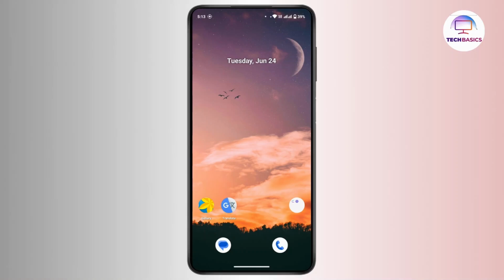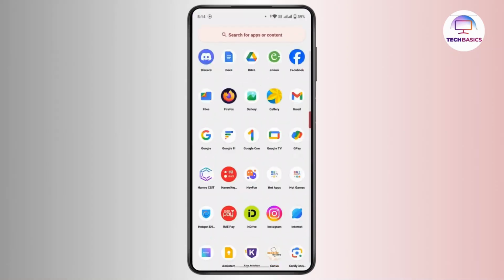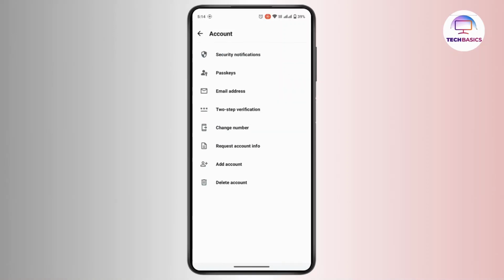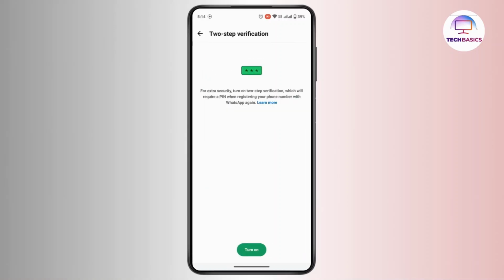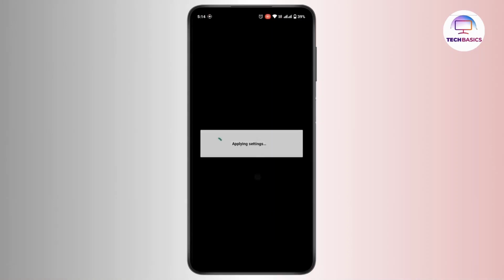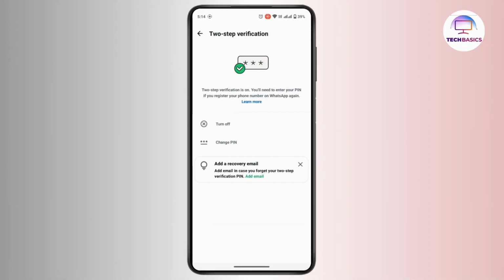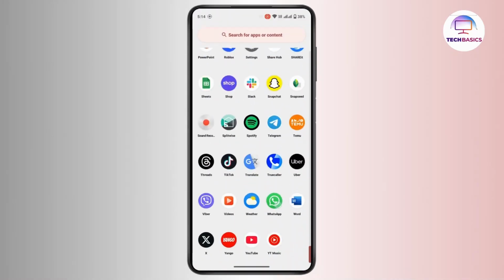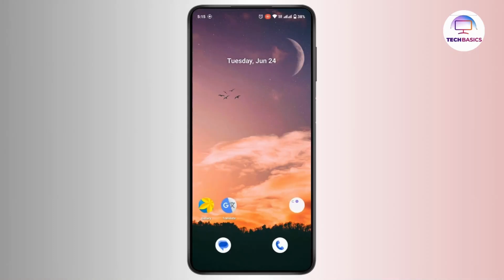How to Set Password in WhatsApp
Want to secure your WhatsApp with a password? In this quick tutorial, Kate shows you how to enable two-step verification on WhatsApp and create a 6-digit PIN to keep your messages safe. Learn how to turn on WhatsApp password protection, add a recovery email, and safeguard your chats from unauthorized access. Perfect for both Android and iPhone users!

🔐 Secure your WhatsApp now – watch till the end!

⏱️ Chapter Timestamps:
00:00:00 - Introduction
Learn how to set a password in WhatsApp using two-step verification.

00:00:10 - Open WhatsApp App
Launch WhatsApp on your mobile device.

00:00:18 - Go to Settings
Tap the three-dot icon and go to Settings.

00:00:24 - Navigate to Account Settings
Tap on "Account" in the settings menu.

00:00:30 - Enable Two-Step Verification
Select "Two-step verification" and tap "Turn on".

00:00:40 - Create a 6-Digit PIN
Enter a 6-digit PIN you'll remember and confirm it.

00:00:50 - Add Recovery Email (Optional)
Choose to add your email or skip this step.

00:01:00 - Finalize Setup
Complete the setup and close WhatsApp.

00:01:10 - Test Password Protection
Reopen WhatsApp to test the password prompt.

00:01:20 - Conclusion